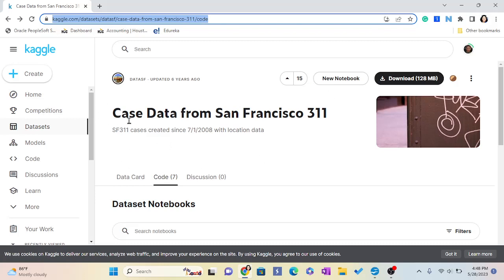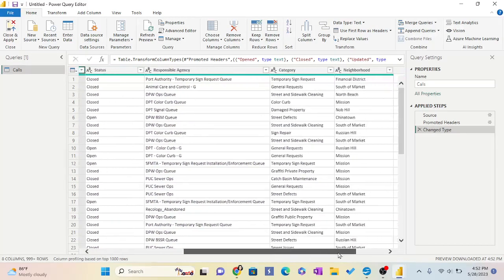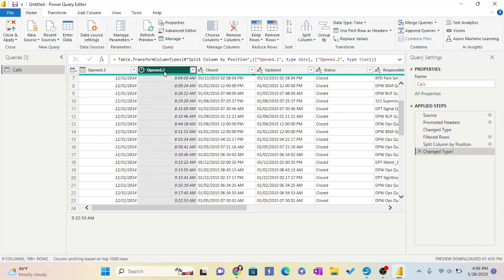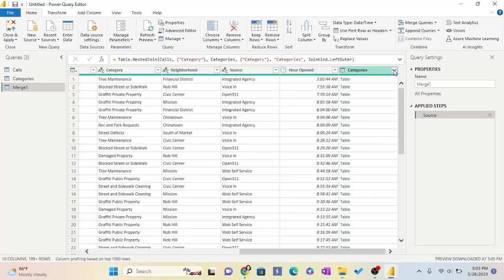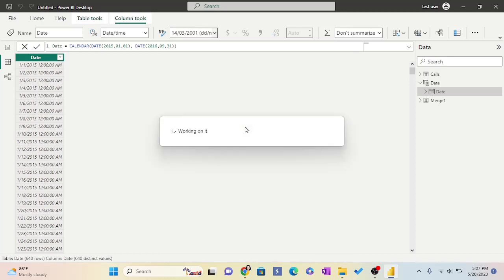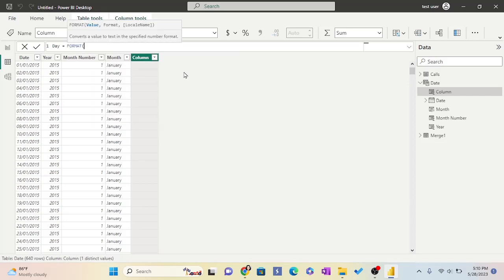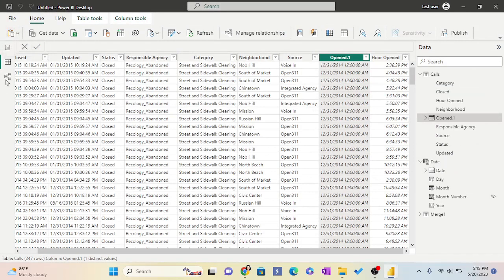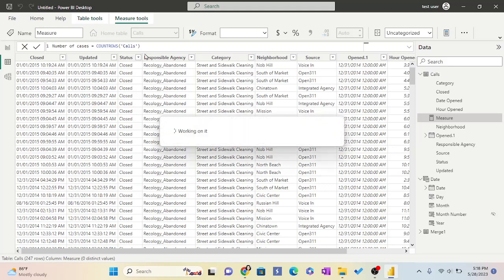Power Bi (Data Wrangling)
Link to kaggle data set